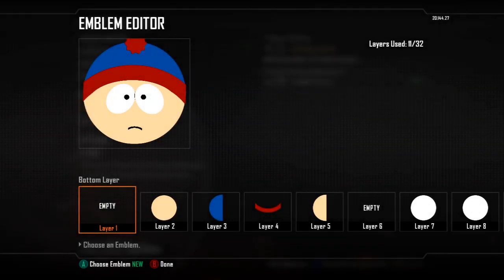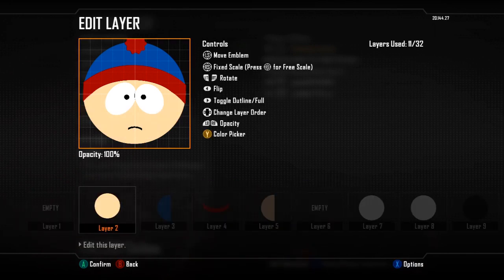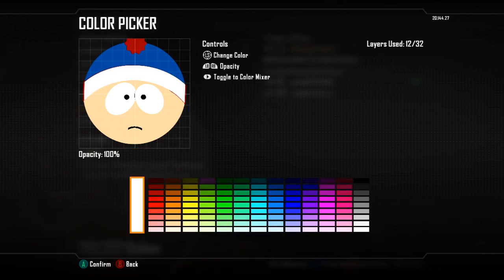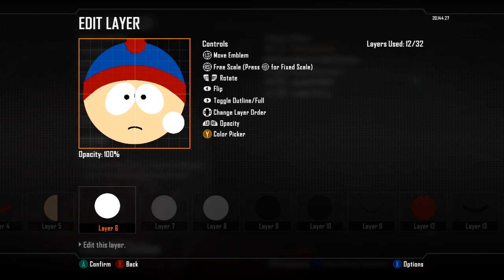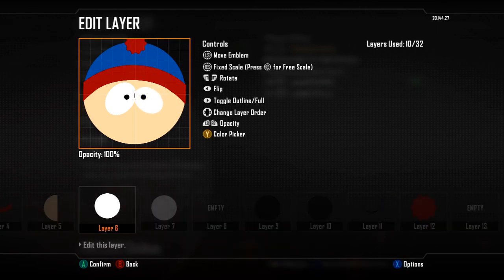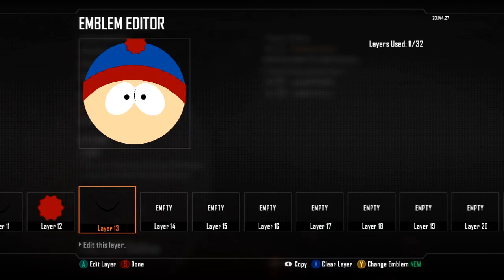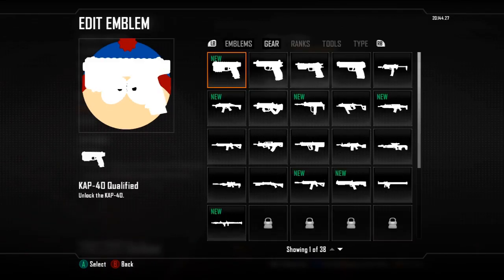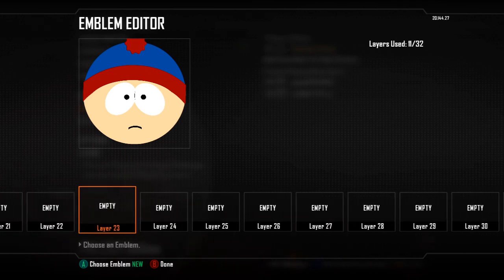BLACK OPS 2 - Emblem Tutorial: SOUTH PARK - Stan Marsh!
So I made an emblem tutorial on how to make Stan Marsh from South Park in BO2! Be sure to leave a comment on what I should do next! :D